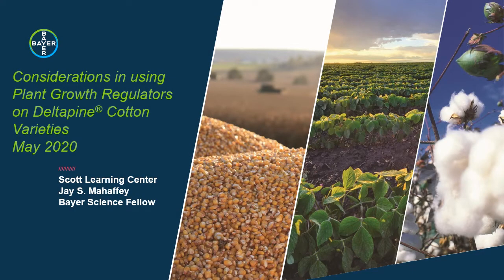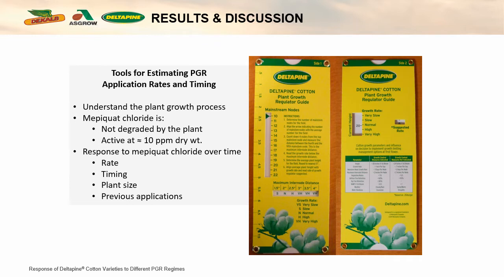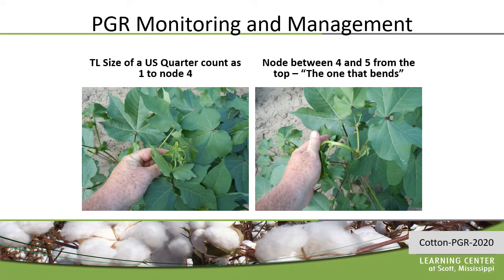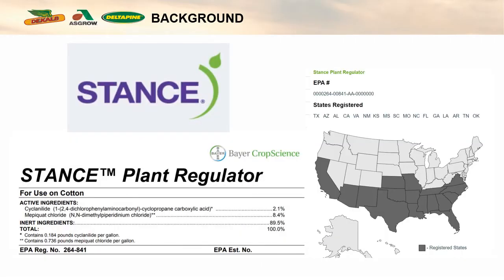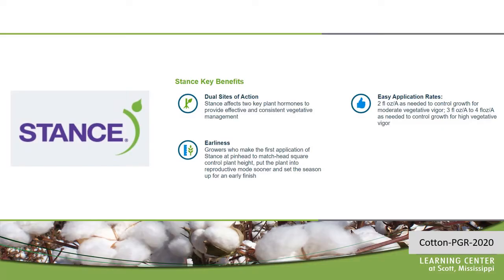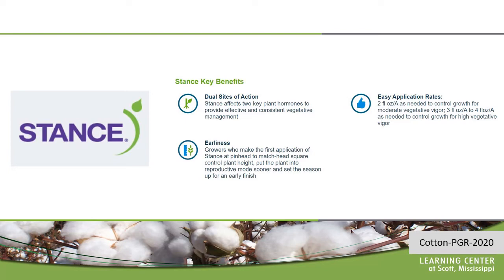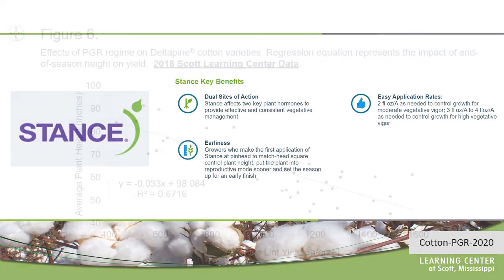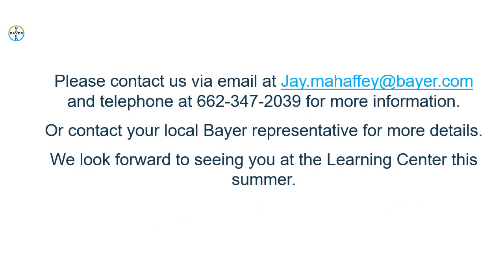Considerations for PGR Use in 2020 Cotton Crops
A brief discussion of cotton PGR use from Bayer's Scott Learning Center in Scott, MS.